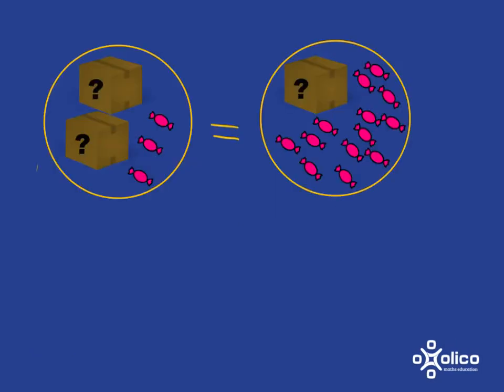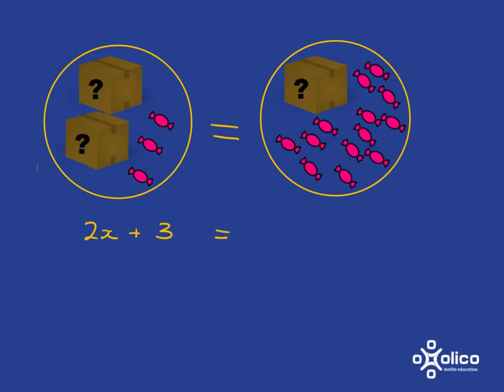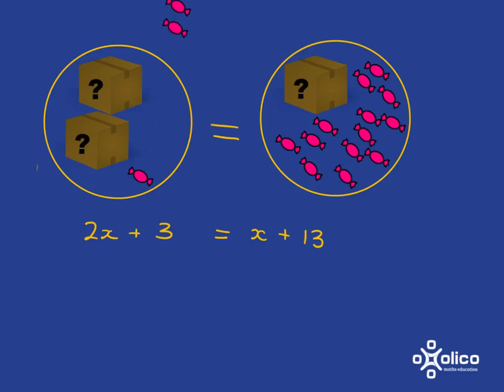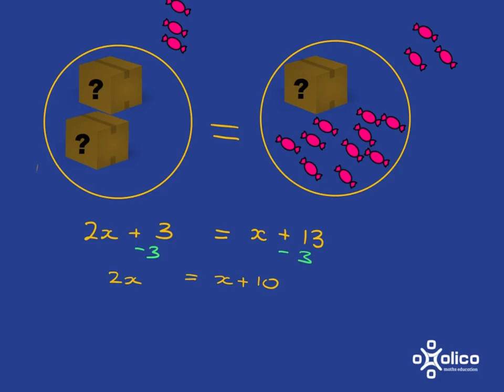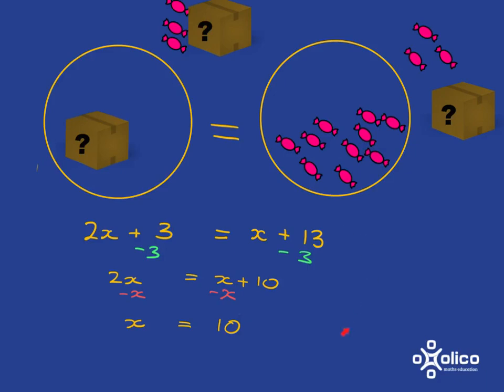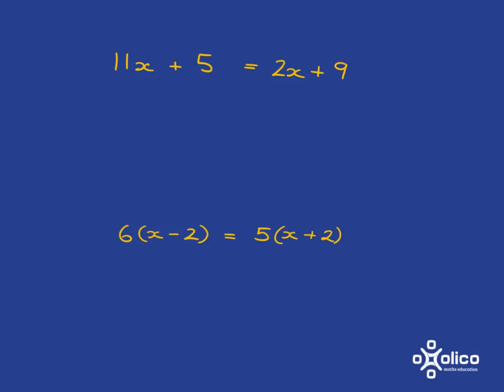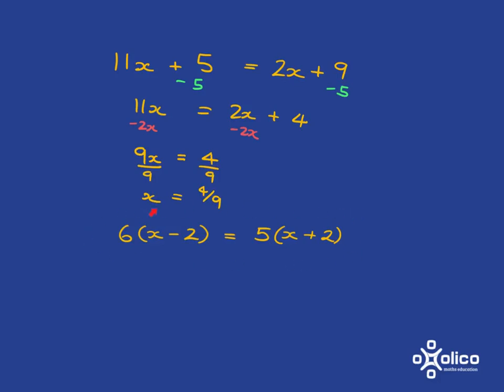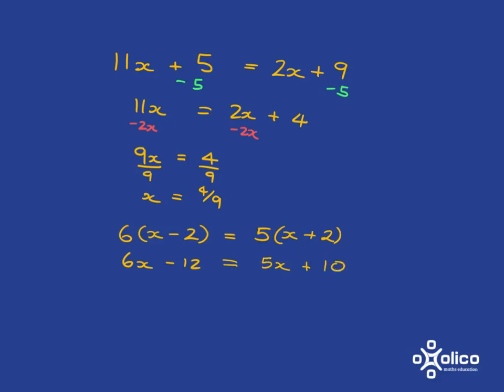Gr 8 Equations 5a: Solving Equations With X on Both Sides